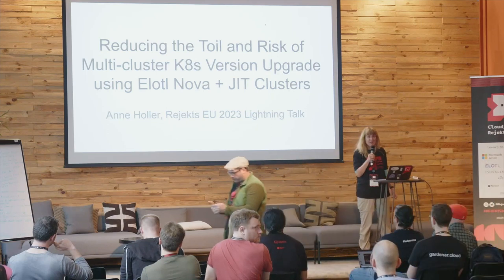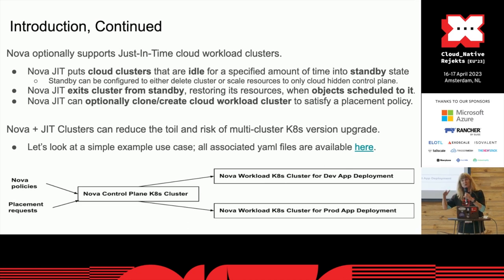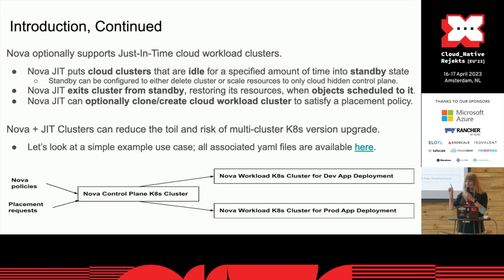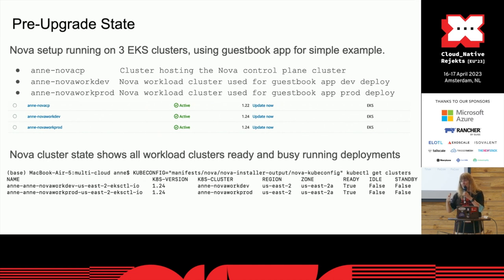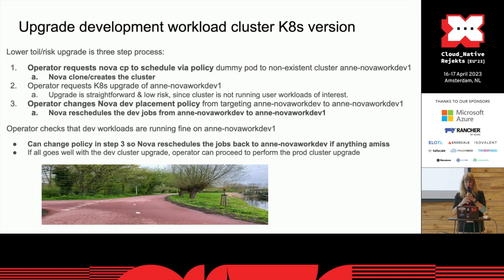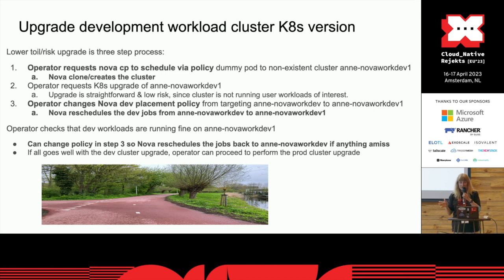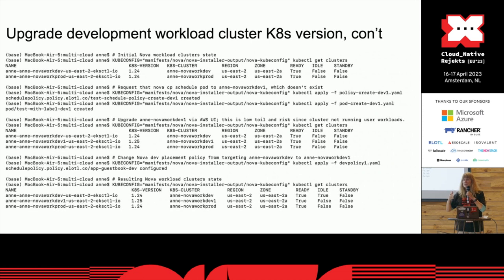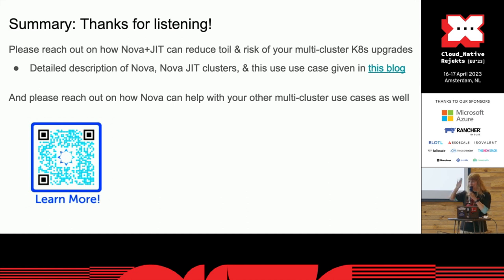Reducing the Toil and Risk of Multi-cluster K8s Version Upgrade using Elotl Nova + JIT Clusters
Lightning Talk by Anne Holler, Elotl